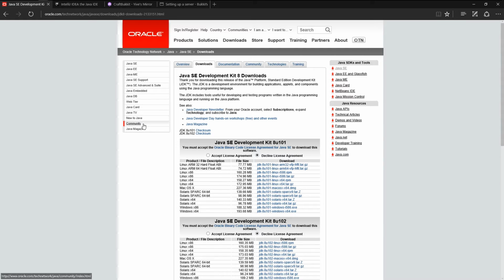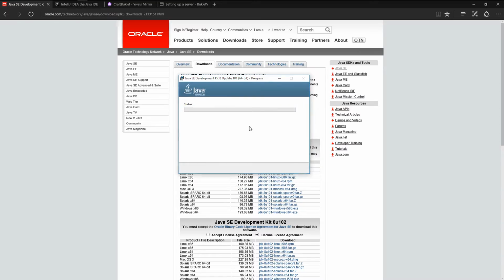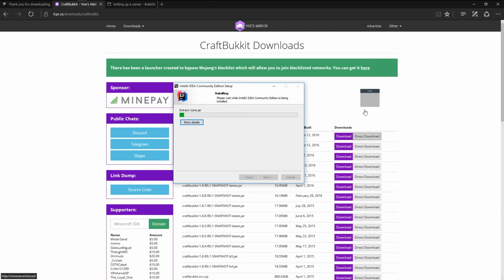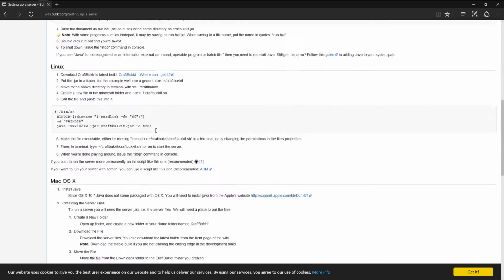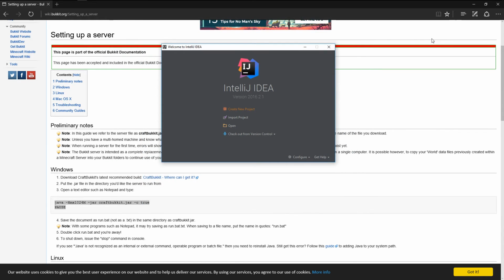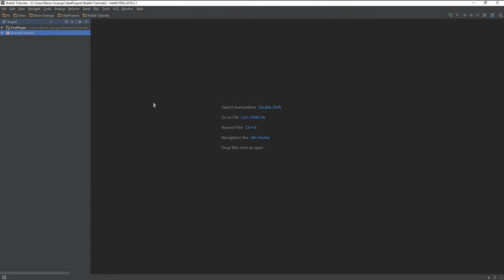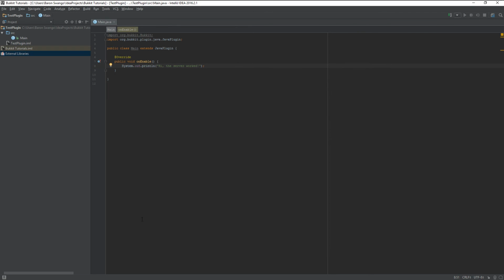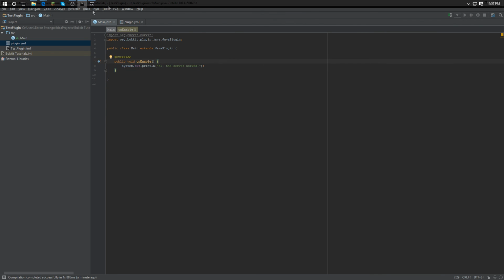Bukkit Coding 1.11 | Episode 0 - Setting Up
In this first episode of the Bukkit Coding series, I teach you how to download the essentials in creating a Bukkit plugin and set up your workspace.
Setting up a Bukkit server (Decided to put the link so other OS users can follow their instructions)